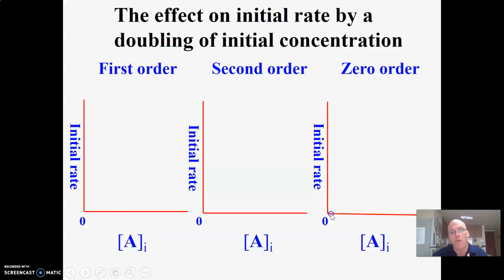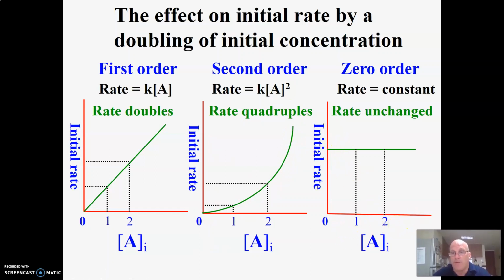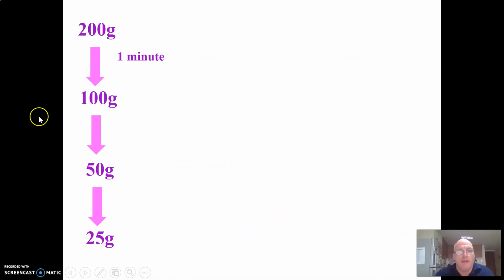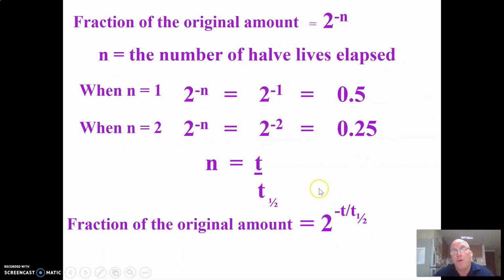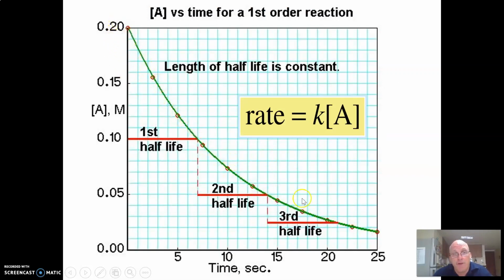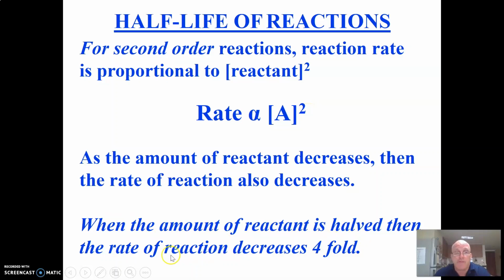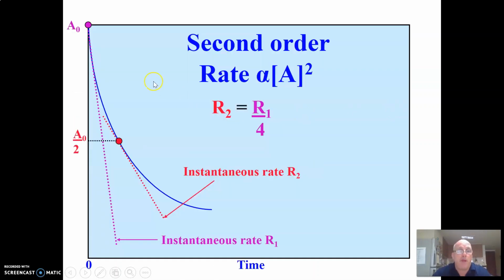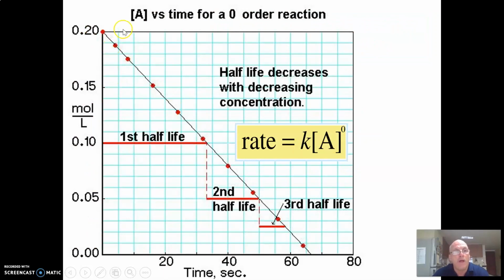09 Half Life and Rate Laws